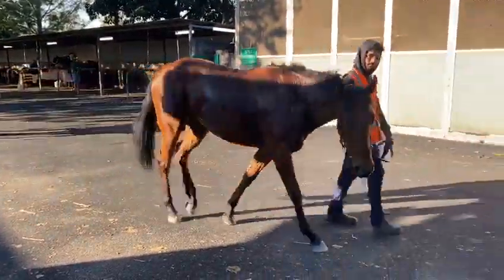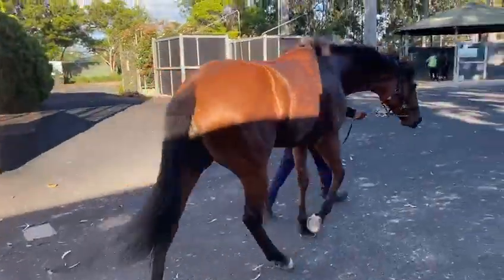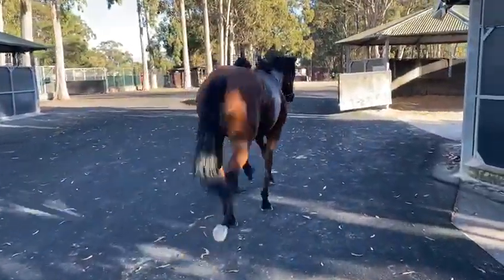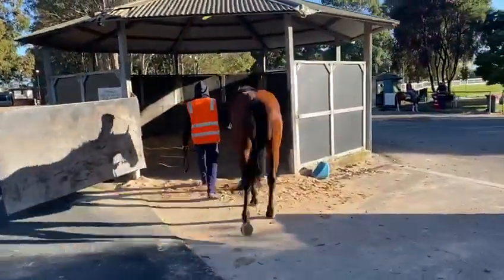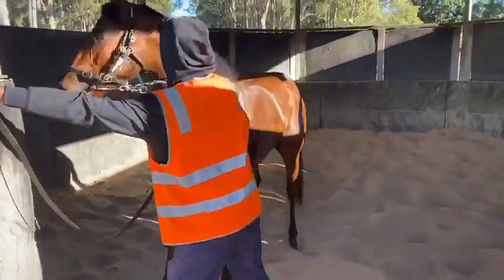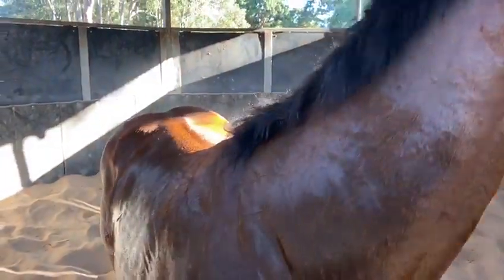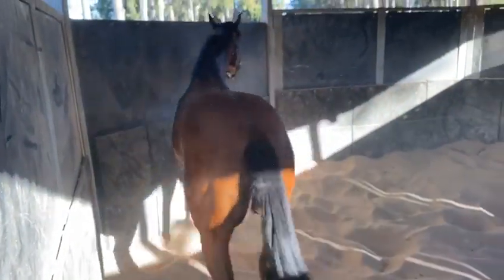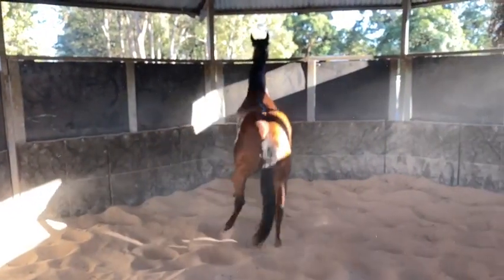Nicconi x Is Amazing Filly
1st day in work.